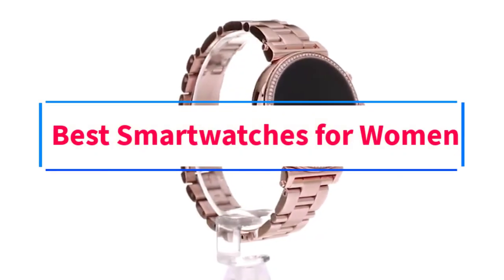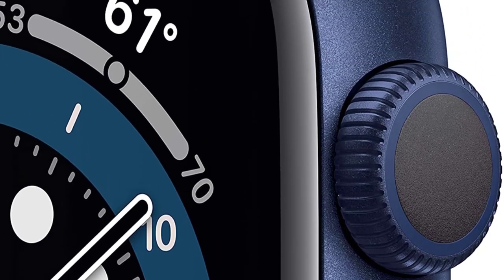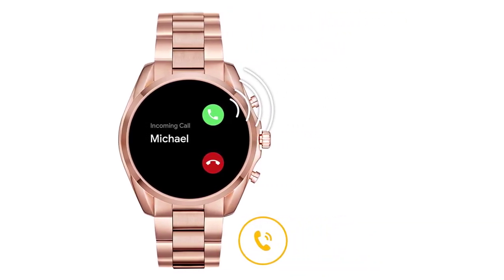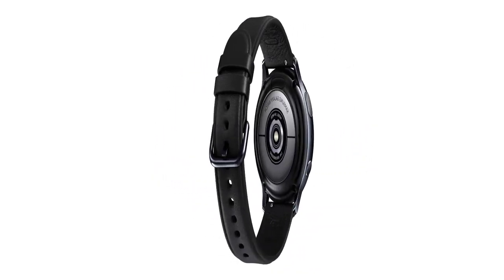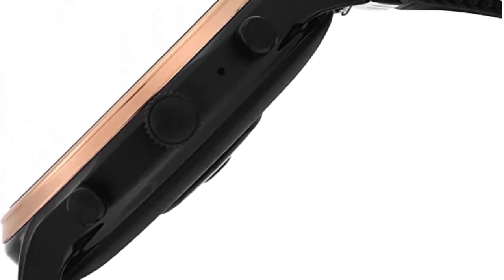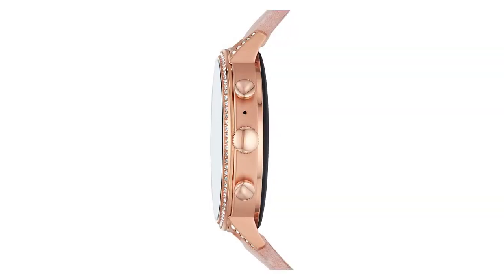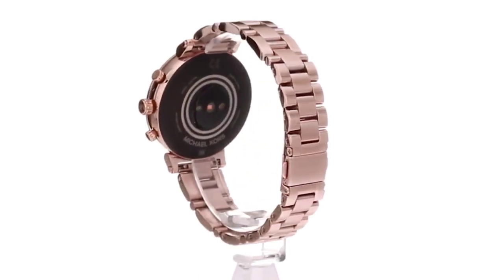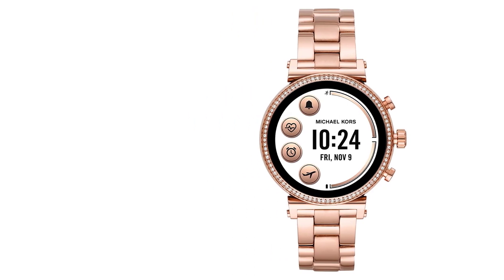✅Best Smart Watches for Women in 2022 | Top 6 Best Smart Watches for Women Reviews in 2022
📌Product Link📌:

In this video, we listed the Best Smart Watches for Women In 2022

 gadgets gadgets tube best fitness tracker new fitbit versa 3